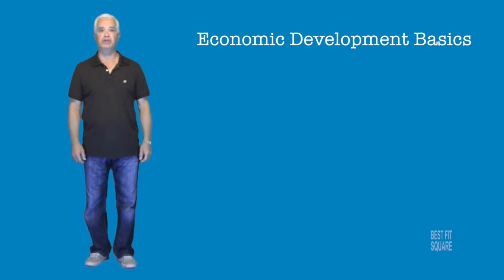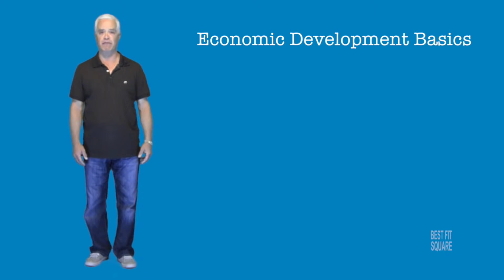Geography Matters, S2E3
Join MO and PT in this gigglelicious episode as they explore how the arbitrary nature of birth and geography benefit some while others not so much… You'll giggle with delight as you discover geography really does matter. Join the cognoscenti…